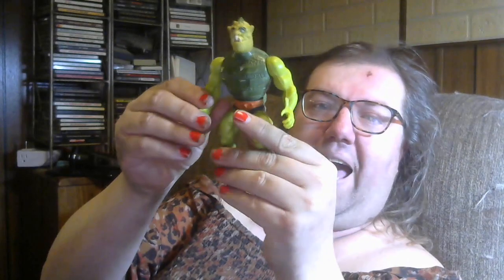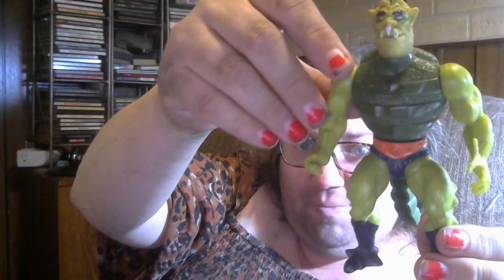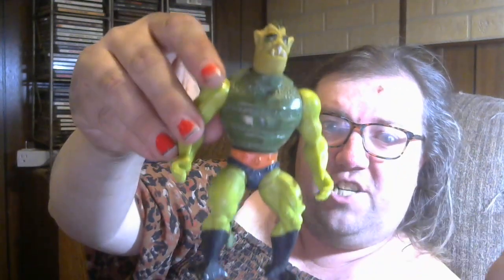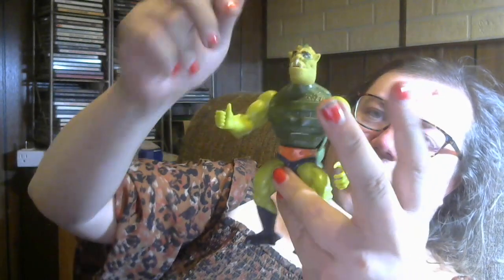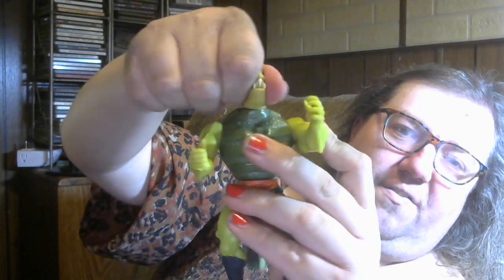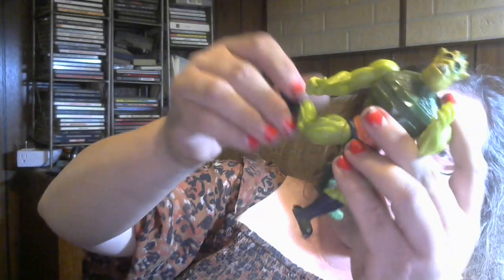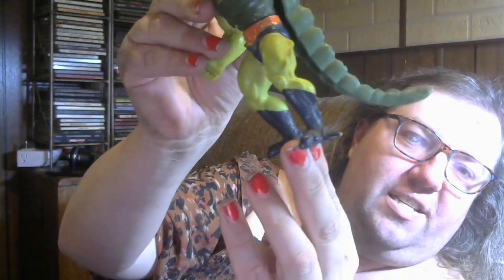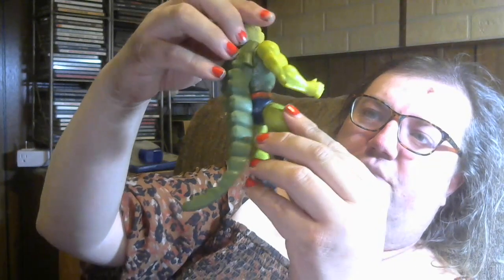Vintage MOTU Whiplash figure review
A vintage He Man toy that's actually in good condition.